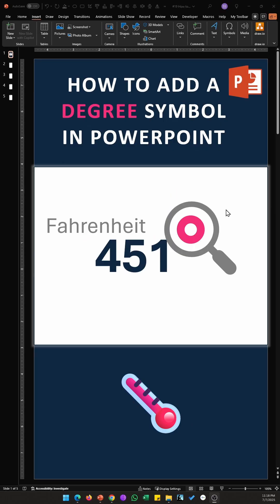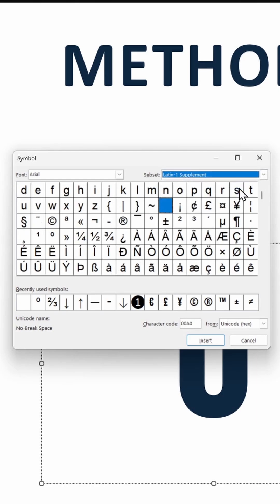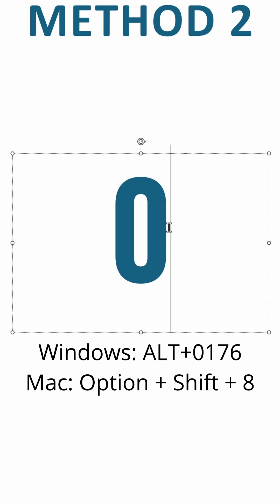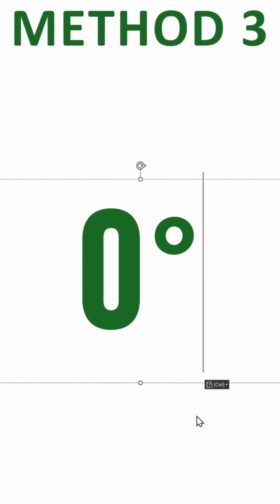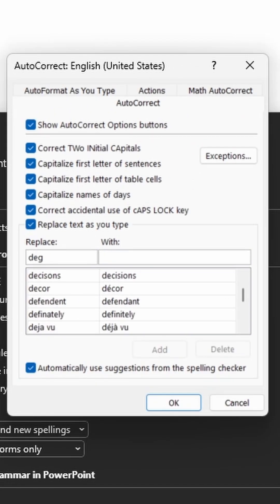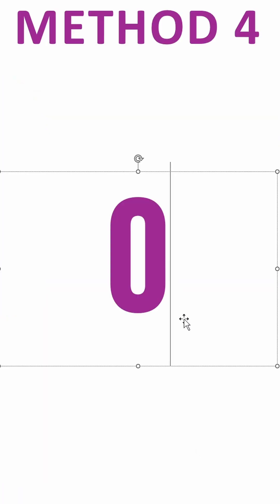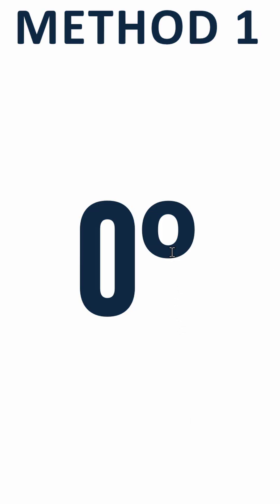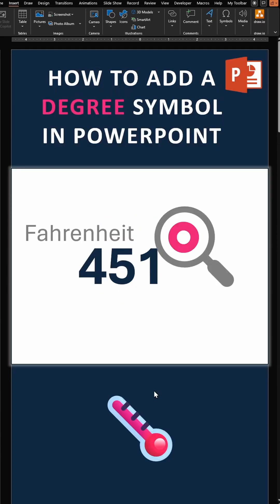How to add a Degree Symbol in PowerPoint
Add degree symbol using 4 methods. Which one is your favorite? Put that in the comments